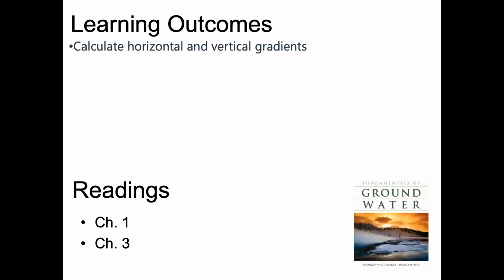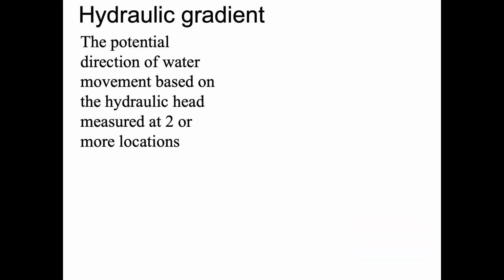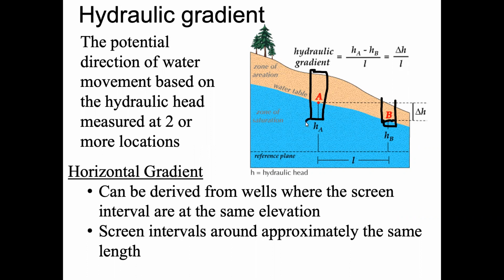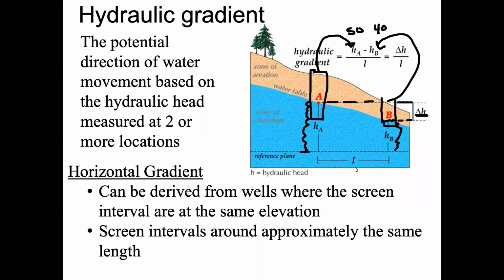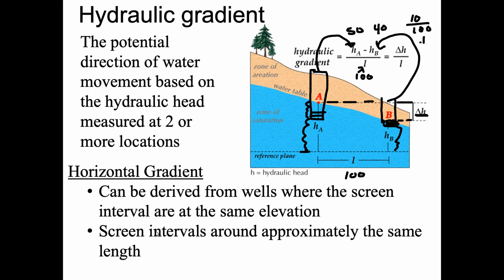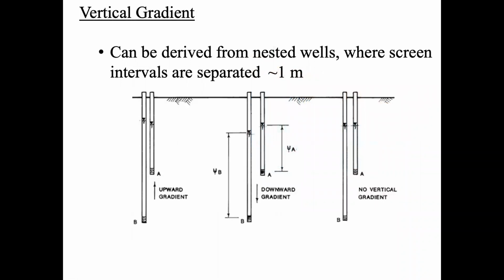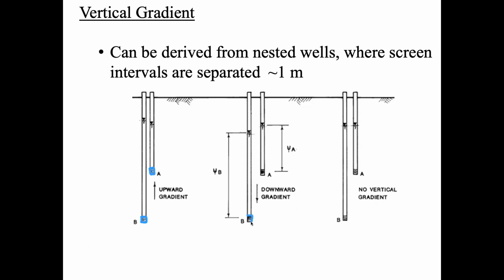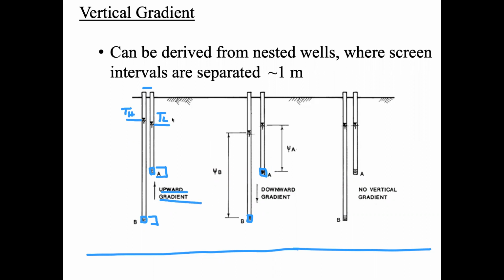Lecture 03 - Vertical & Horizontal Gradients